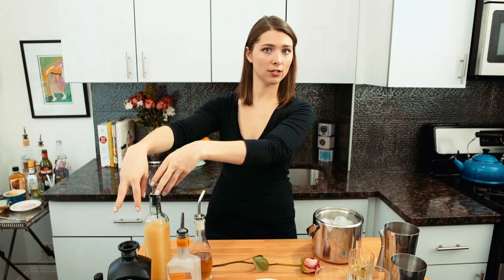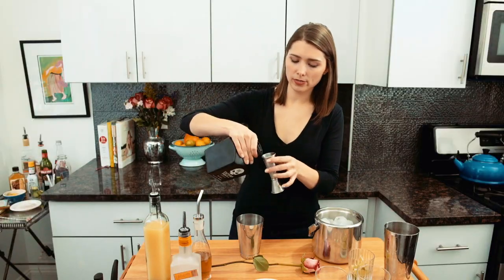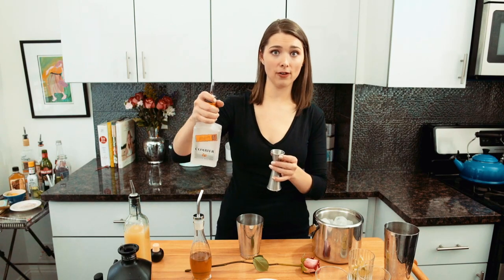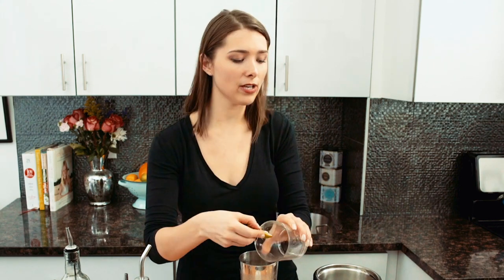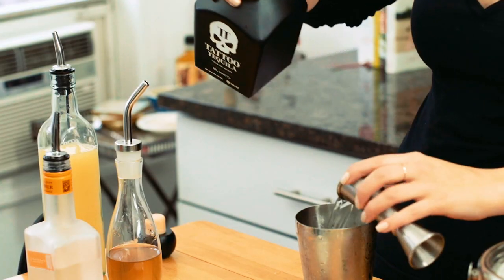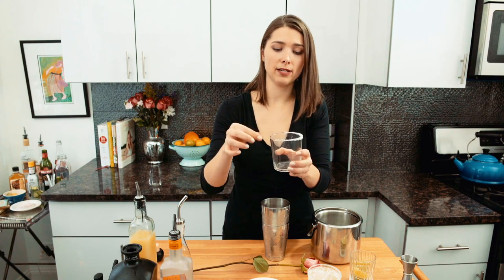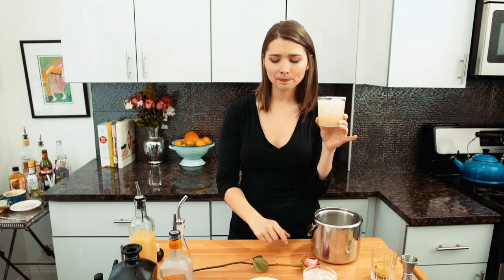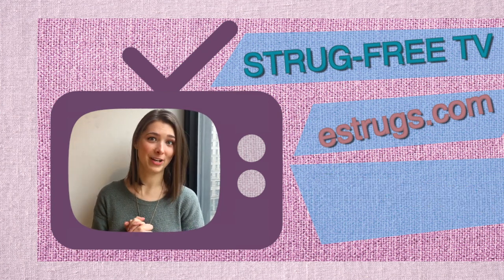How to make a MARGARITA // Strug-Free Cocktails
I've had it up to here with the "skinny" margarita. Let's make a real margarita.